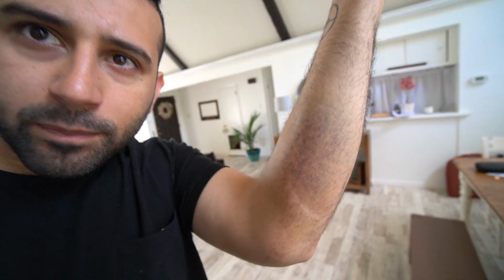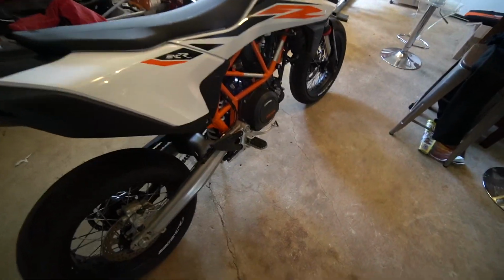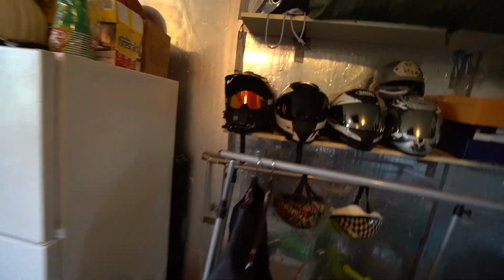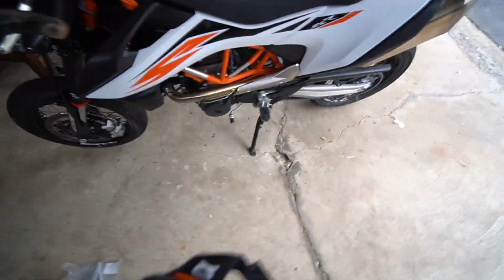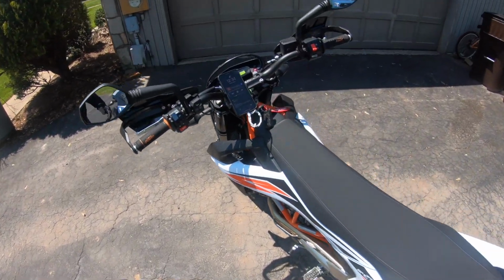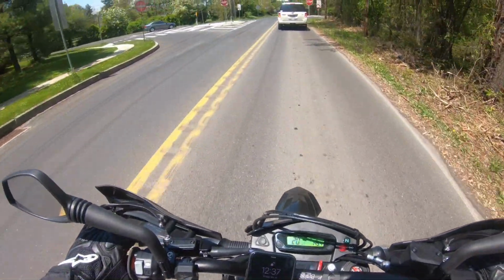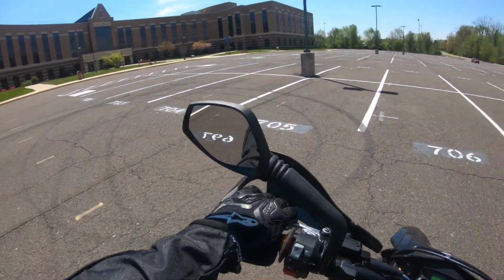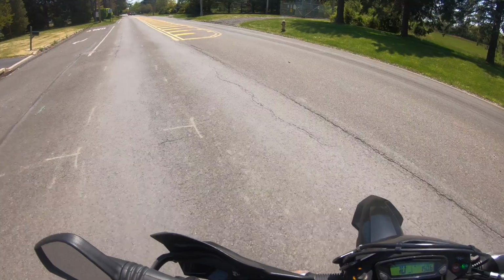I FIXED MY 2020 KTM 690 SMC R!!!!!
This video is about Me fixing my 2020 KTM 690 SMC R after crashing it less than a week ago. The bikes fine. imfine. GOD BLESS AMERICA! Music: Tiny Tim - Living in the Sunlight, Jon Quincy - Freestlye